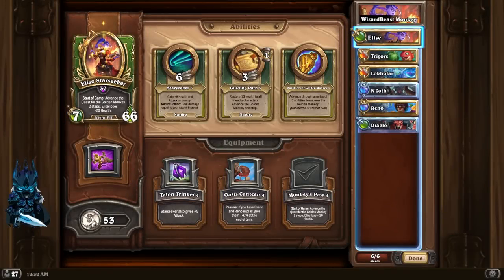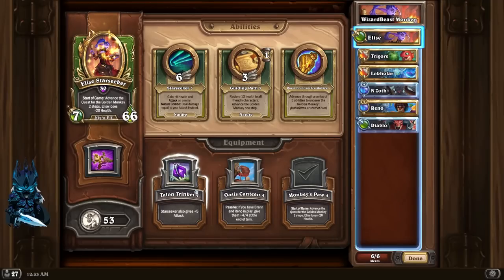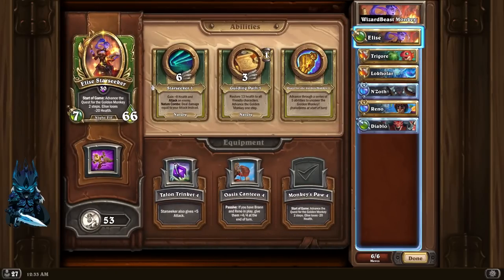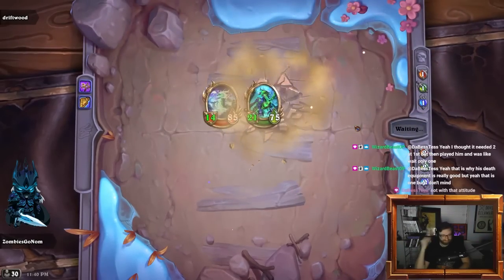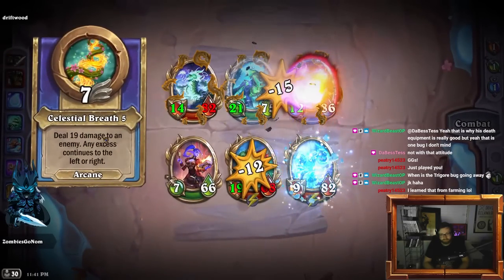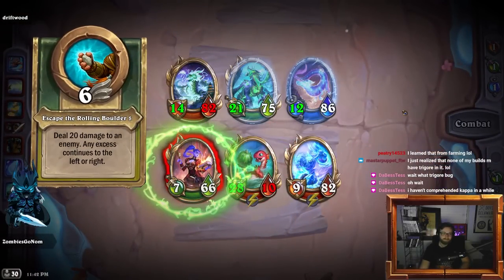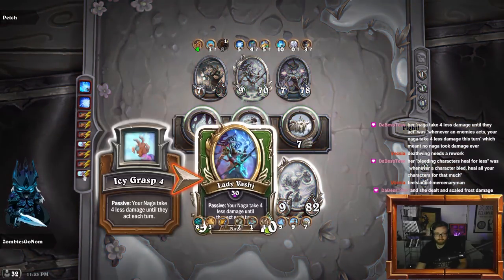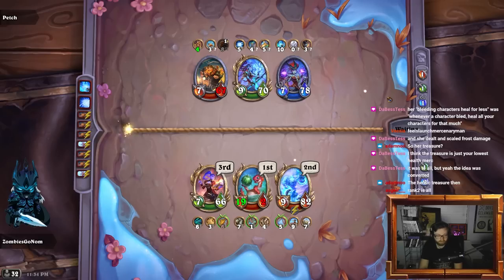Summoning The Golden Monkey! Explorers with Big Heals + Damage! - Hearthstone Mercenaries Team Comp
Today we take a look at a really and surprisingly decent build that focuses on summoning the golden monkey in PvP with elise and reno to deal huge damage to close out the game!

Deck Code:
CKntsQQSDUdvbGRlbiBNb25rZXkYASJLCgsI/wIQkAMYpgUgAQoKCEcQ+wEYsAEgAQoLCPsBEIsCGLoDIAEKCwjVAhDmAhjaBCACCgsI+QIQiQMYngUgAQoJCGYQ0wEYByACKAE=

0:00-3:26 Comp Overview
3:27-6:35 Game 1
6:36-9:56 Game 2
9:57-18:15 Game 3
18:16-23:29 Game 4
23:30-27:18 Game 5